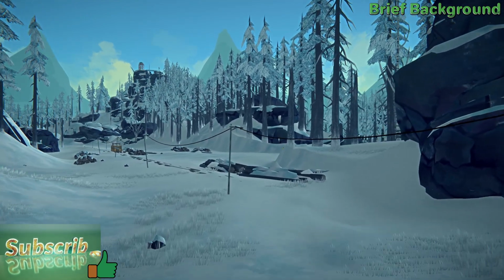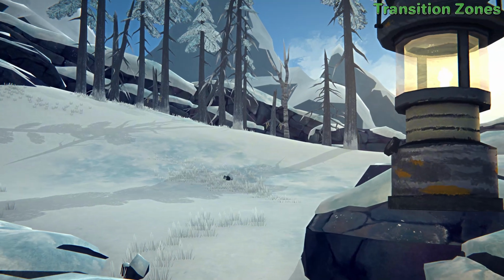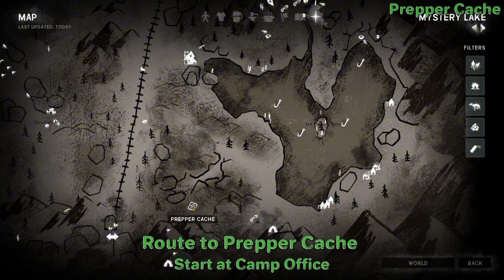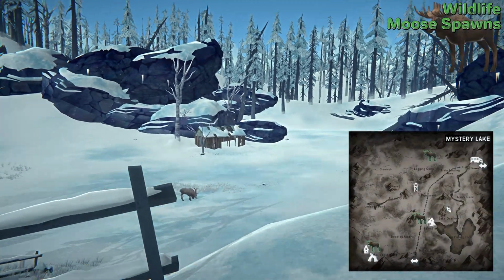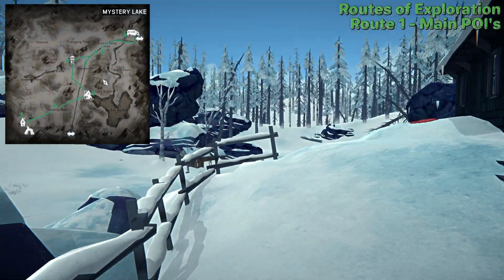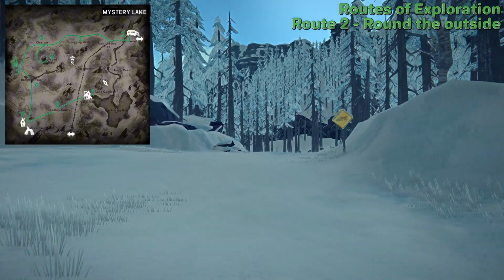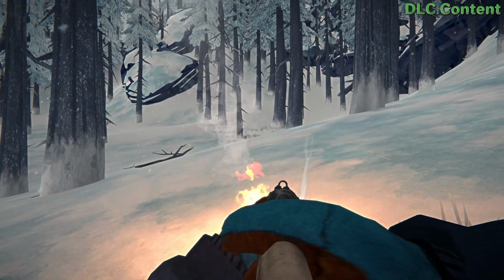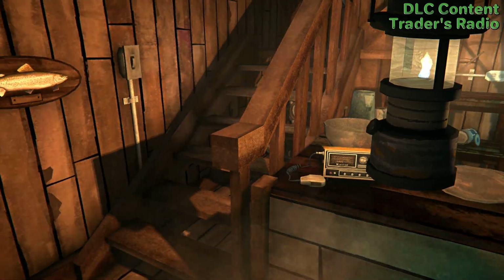All About: Mystery Lake | Region Guide | The Long Dark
A guide to getting familiar with Mystery Lake, a main region in The Long Dark.  Especially great for beginners/those new(ish) to The Long Dark, or just those less familiar with the region maps!  I go over various information, see the timestamps below for relevant info. Most importantly I hope it helps! P.S. Obvs spoilers about the region, hehe.

00:00 : Intro
00:24 : Feedback
00:44 : Brief Background ML
01:06 : Map Overview: Landmarks
02:04 : Main Bases: Camp Office
02:39 : Main Bases: Trapper's
02:59 : Main Bases: Carter Hydro Dam
03:38 : Transition Zones
04:27 : TZ: Forlorn Muskeg
04:41 : TZ: Mountain Town
04:53 : TZ: The Ravine
05:06 : TZ: Winding River
05:18 : Prepper Cache
06:02 : Route to Prepper Cache
07:07 : Facilities
07:45 : Loot
08:19 : Natural Resources
08:40 : Wildlife
09:10 : Moose Spawns
09:19 : Bear Spawns
09:29 : Wolf Spawns
09:43 : Vista Points & Polaroids
10:19 : Polaroid Locations
11:13 : Routes of Exploration
11:41 : Route 1 POI's
14:14 : Route 2 Round the Outside
17:51 : Route 3 Sprawling Out
18:48 : DLC Content
18:56 : DLC: Vaughn's Rifle
19:34 : DLC: Cougar
20:05 : DLC: Trader's Radio
20:16 : Thank you/Outro

Hint: Check link on my channel page if this one doesn't work.

LeopardTriX